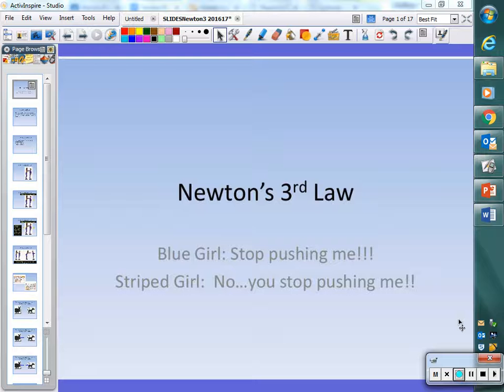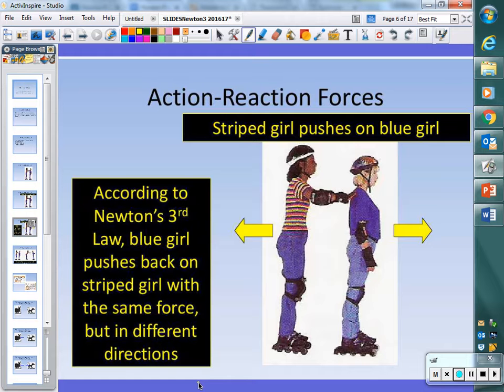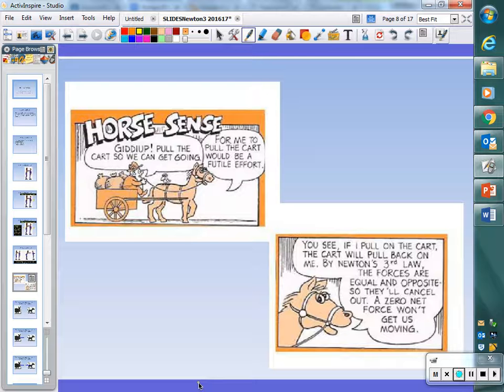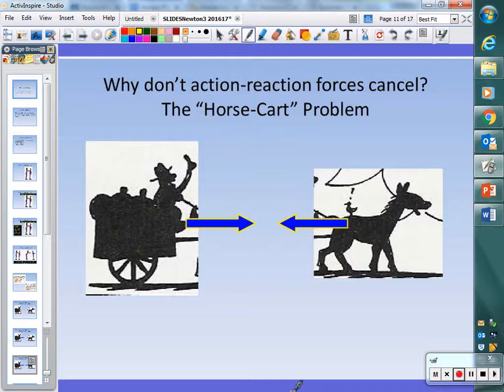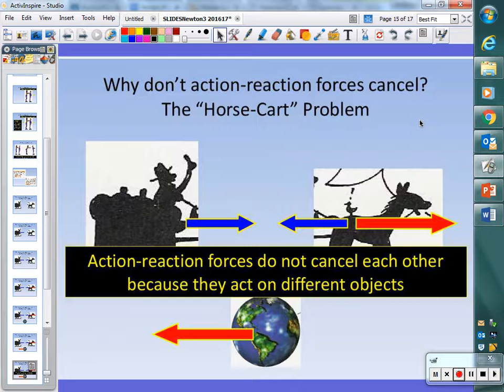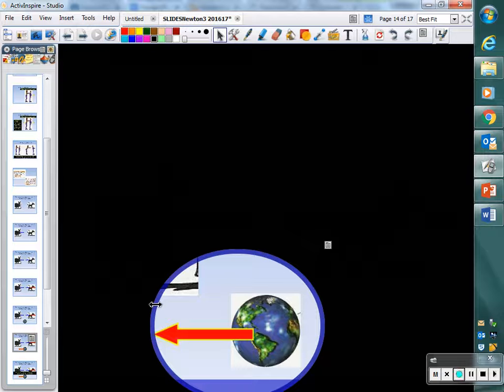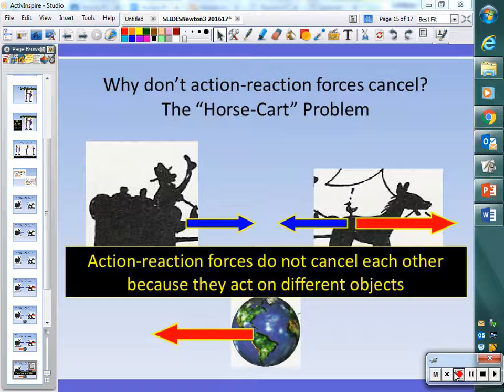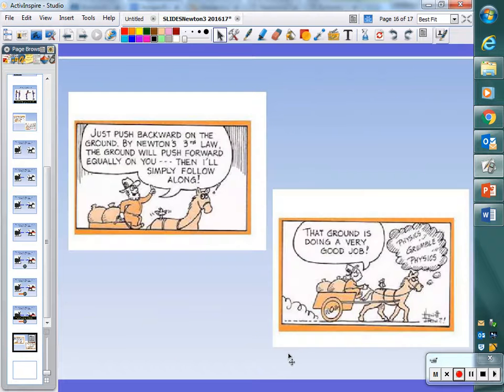HPSC 2016Nov02 Newton 3